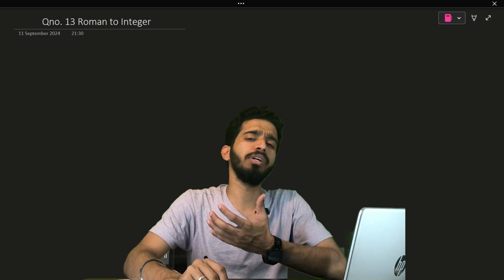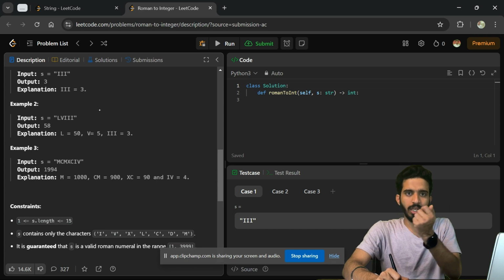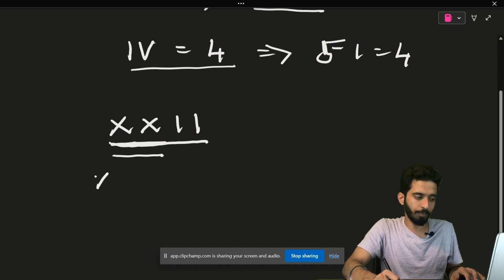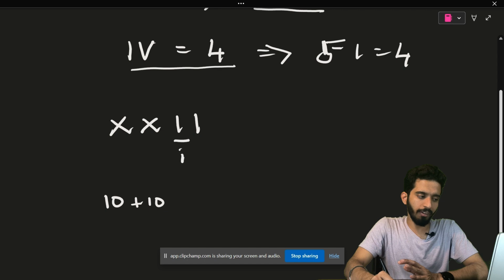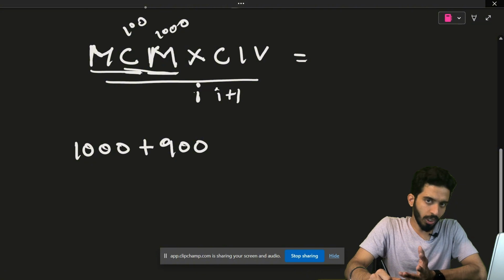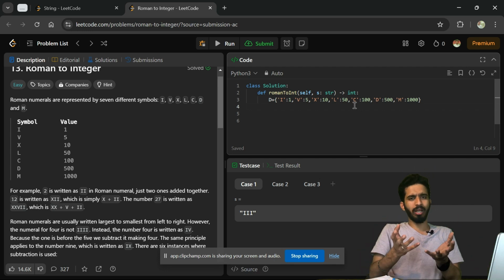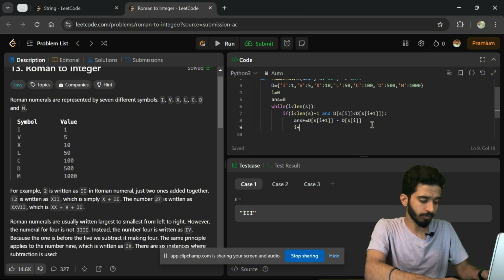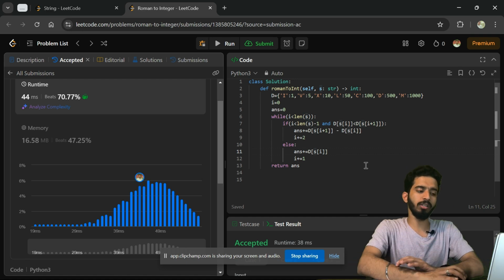Roman to Integer | LeetCode Tutorial | Problem Solving | Edrealm 💡| Python Solution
In this video, we solve LeetCode 13 - Roman to Integer with detailed explanation, multiple approaches, dry run, and optimized Python code. This is one of the most important beginner-friendly DSA and coding interview questions asked in service-based and product-based companies.

This problem is frequently asked in companies like HCL, Infosys, Capgemini, and CTS (Cognizant).

If you are preparing for:
✅ LeetCode Problems
✅ Coding Interviews
✅ DSA in Python
✅ Placement Preparation
✅ Service-Based Company Interviews
✅ Competitive Programming

📌 What You’ll Learn:

Roman to Integer Problem Explanation
Understanding Roman Numerals Logic
Brute Force & Optimal Approach
Step-by-Step Dry Run
Python Coding Implementation

🔥 This tutorial is designed for beginners and interview preparation with simple explanation and clean coding approach.

LeetCode Solutions
DSA Tutorials
Coding Interview Preparation
Python Programming
Placement Training
Competitive Programming
EDREALM | Edrealm | edrealm